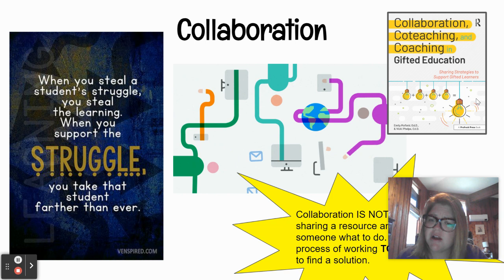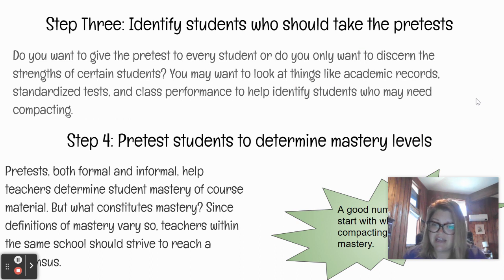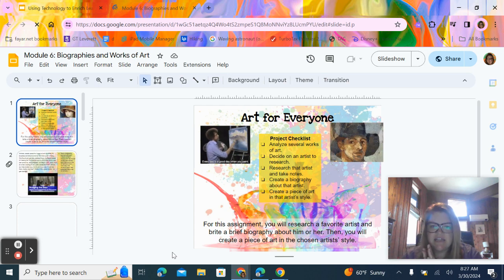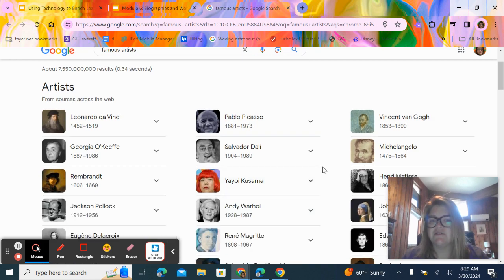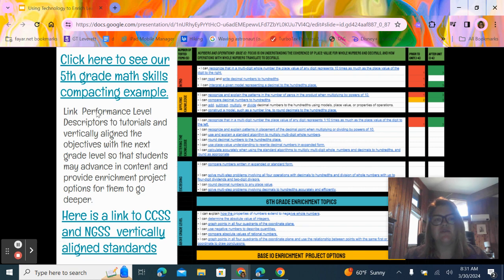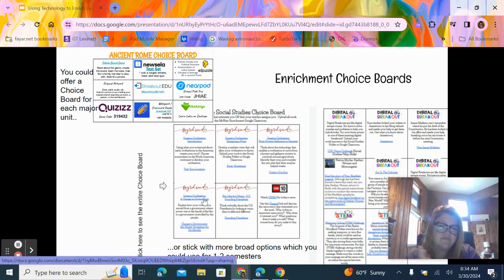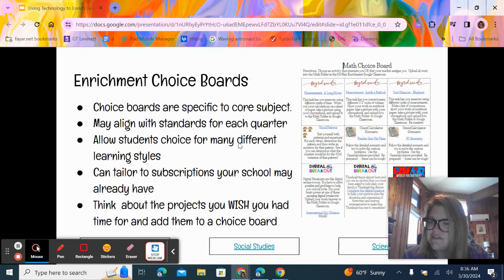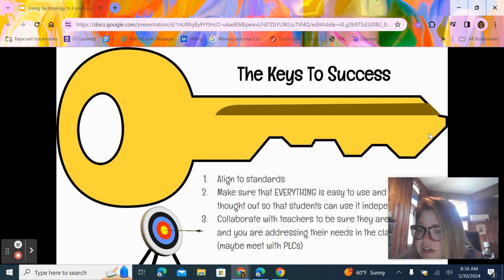Using Technology to Enrich Learning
Thanks for joining me as we explore ways that we can use technology to create enriching learning experiences for advanced and gifted learners. We will look at what enrichment is, how we can use pretests to determine the educational needs of our students, how we can compact curriculum, and how we can use Google Slides and Docs to create online enrichment and extension activities that students can work on independently while the teacher teaches their grade level standards in the classroom. We will discuss ways to allow students to learn on a deeper level or to go beyond grade level to learn standards that vertically align to your grade level standards. for more information.